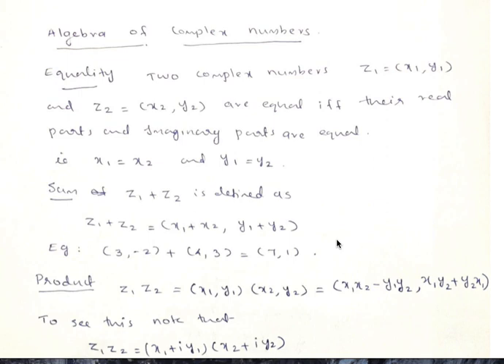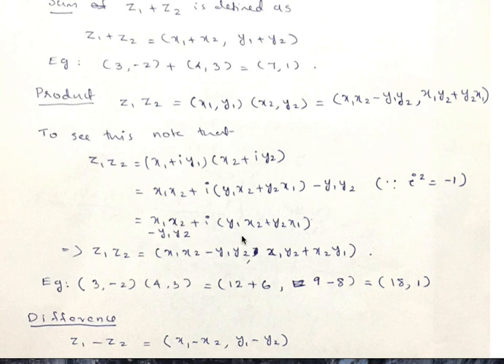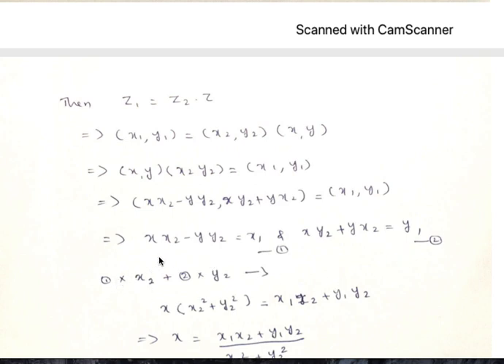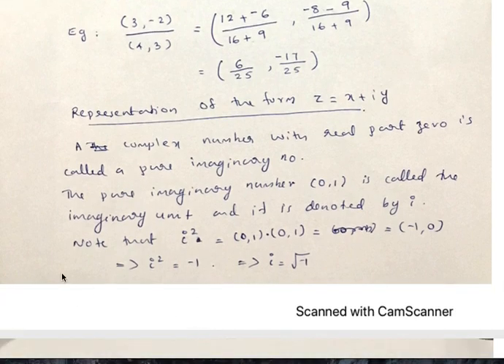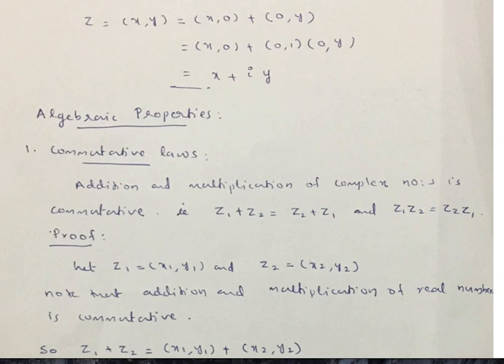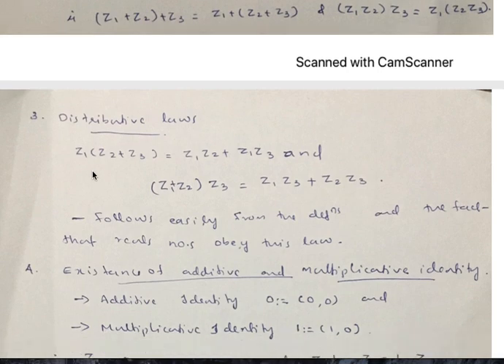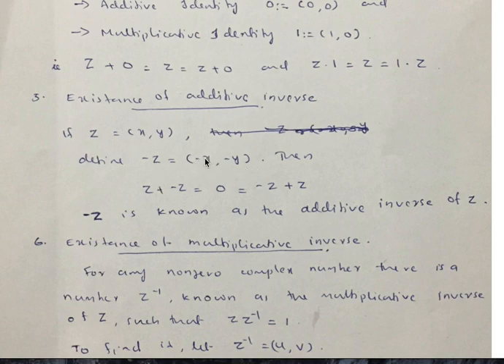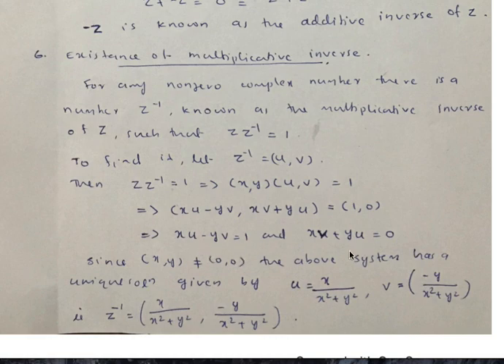complex class 2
Algebra of complex Numbers is discussed in this class.